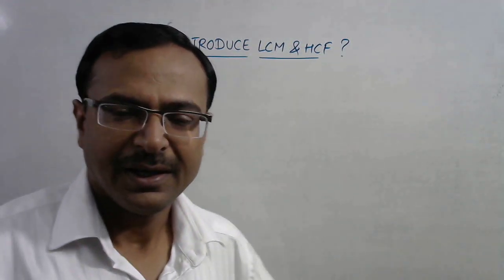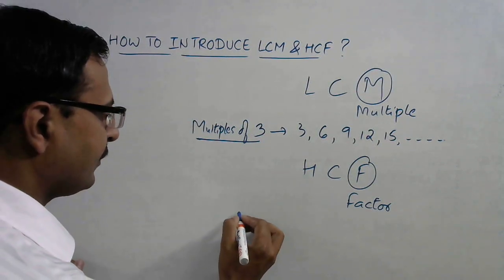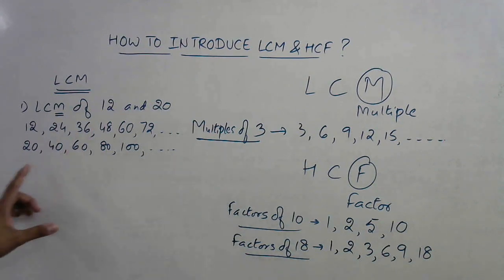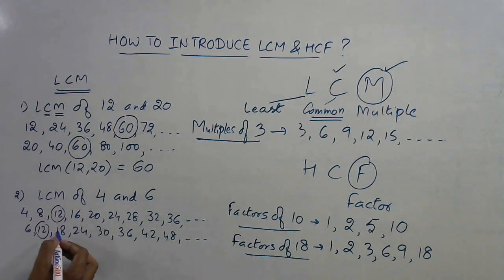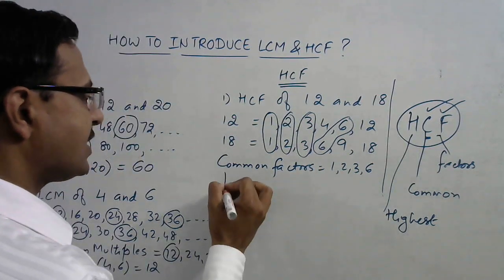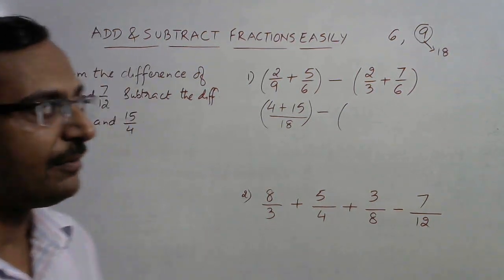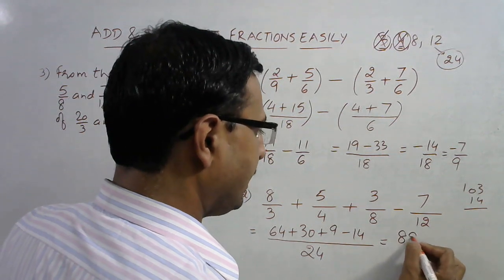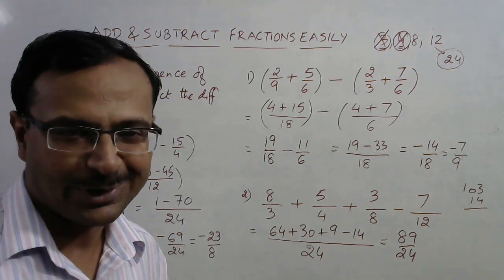BEST Method to Introduce and Apply LCM & HCF Concepts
LCM and HCF are the two most common concepts in Mathematics. however students apply the traditional method at higher level as well. this leads to time wastage in competitions. watch this video to learn how to introduce these concepts to students so that they can find them mentally. for more videos, keep visiting:

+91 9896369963